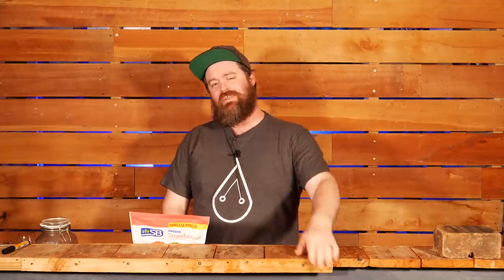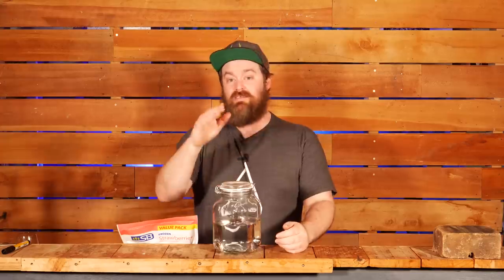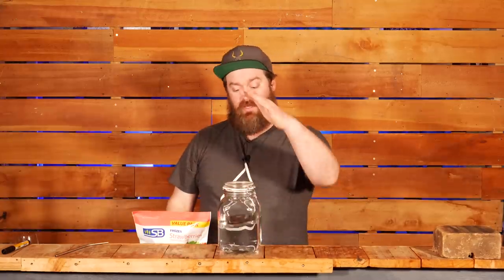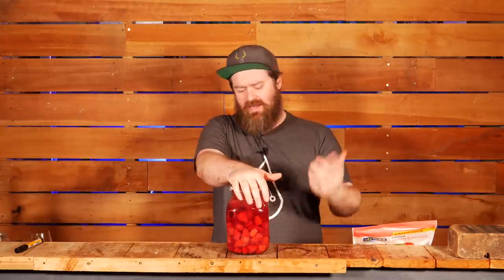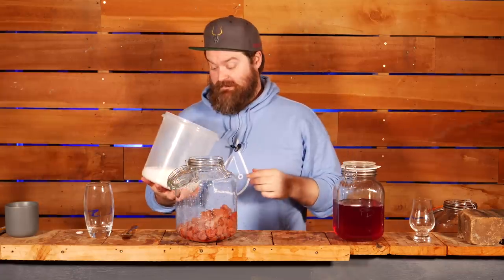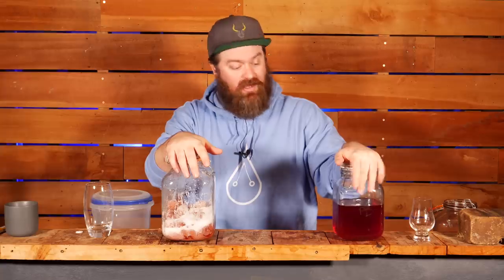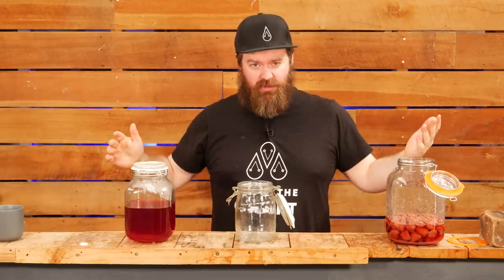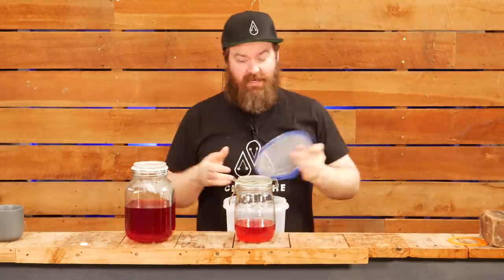Make Easy, Tasty, Strawberry Liqueur With A Twist!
Liqueurs are a popular way to enjoy spirits.  So here is an easy way to make your own Strawberry liqueur.  Of course, you could sub out the strawberries if you wanted.  Blue Berries? Peaches? Nectarine? Plum? Pineapple? Endless possibilities!